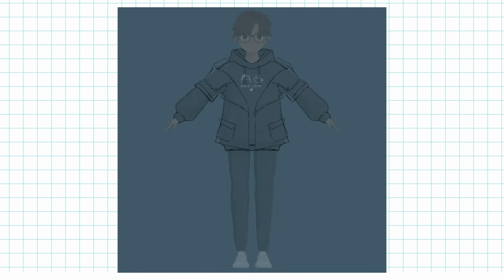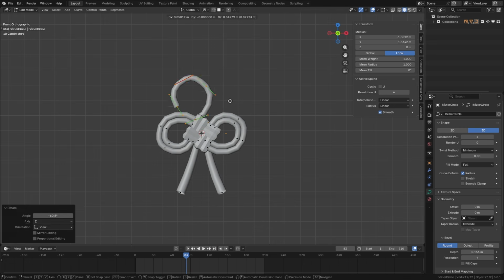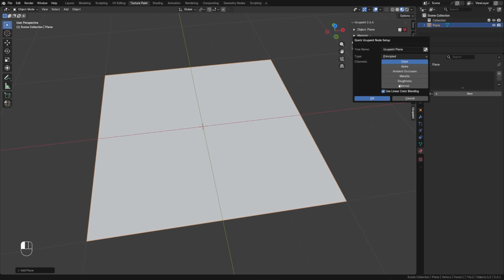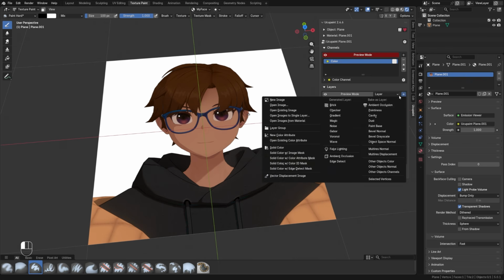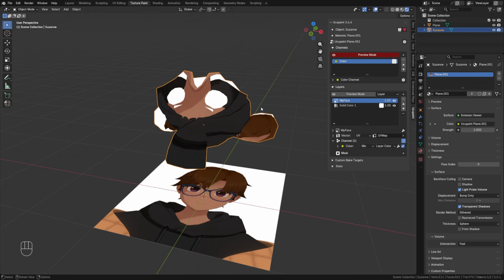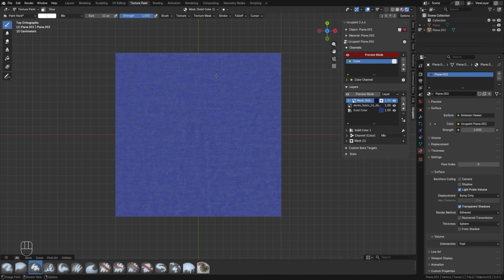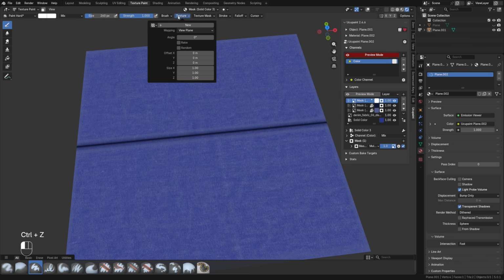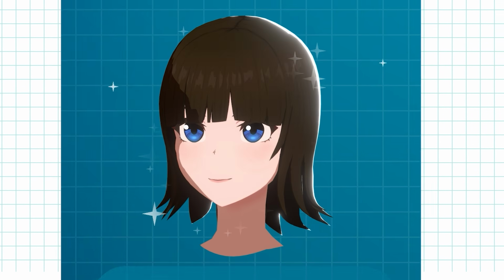12 tips making anime clothes with Blender + Ucupaint add-on!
Today I will be sharing some useful tips and tricks for creating anime clothes in Blender, sharing my process on creating my new outfit!

Chapters

0:00 Introduction
0:41 Prepare a 2D reference
1:27 Model as a whole delete, hidden afterwards
2:04 Thickness approaches
2:53 Make folded parts separately
3:44 Skip modeling small details
4:37 Shift W rigging shortcut
6:00 Use gradient
6:44 Texture with masks
10:31 Mask on an image layer
12:08 Mask on a group layer
13:10 Procedural texture as masks
14:33 Ambient occlusion mask
14:50 Fake lighting mask
15:32 Fabric textures
16:05 Painted shading, soft and hard detail
20:14 Stroke methods
23:10 Mask modifier
24:15 Conclusion and future plans
24:54 There are no rules

星降る夜のホットココア by Yu Hayashi

I mostly repost anime/vtuber/gachas-related stuff on Twitter, and occasionally post fan art.